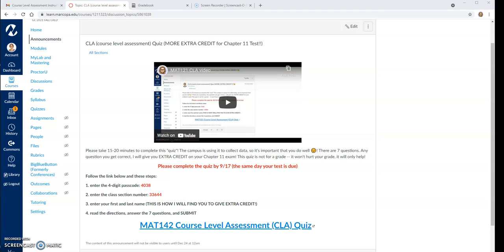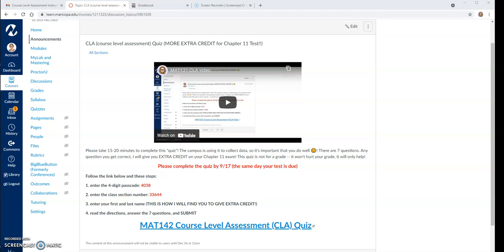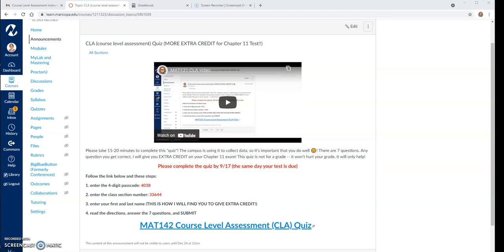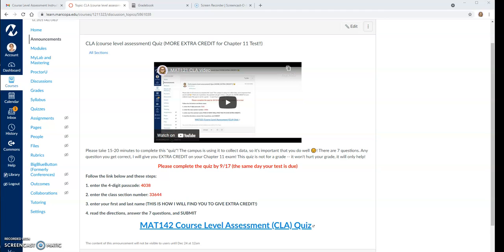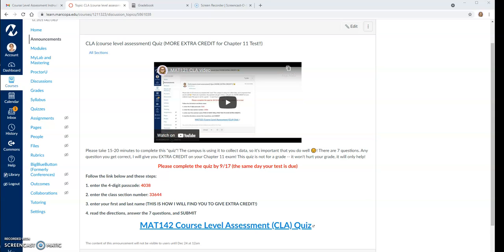MAT142 CLA video